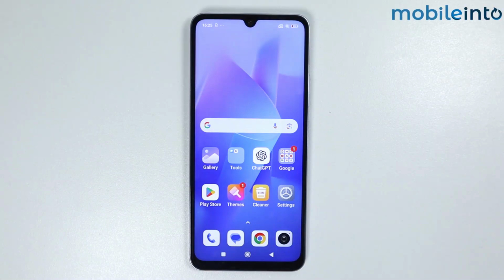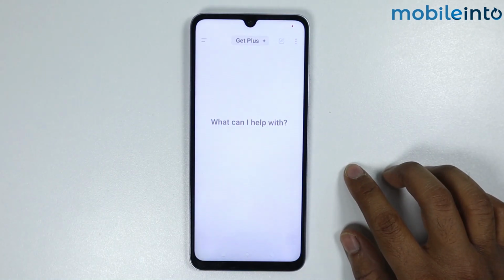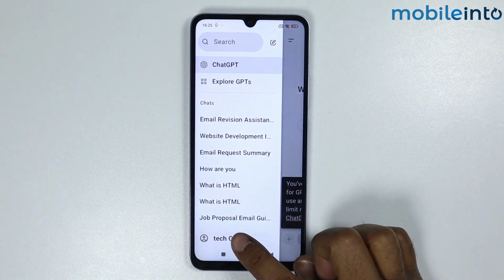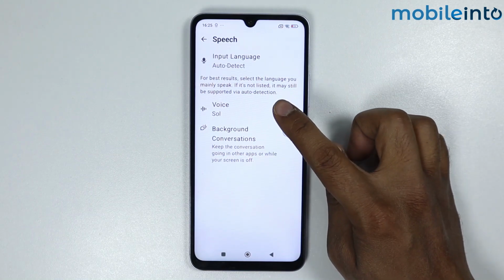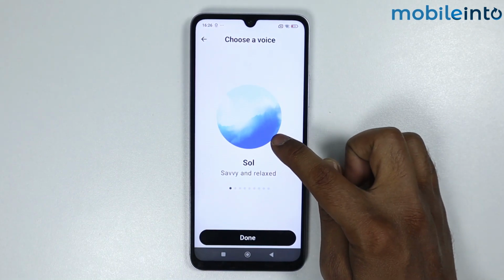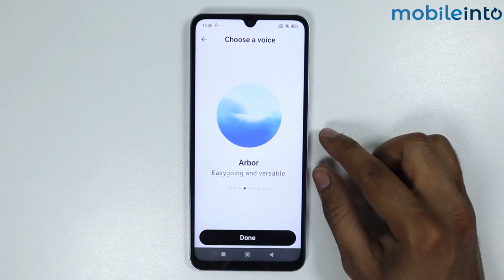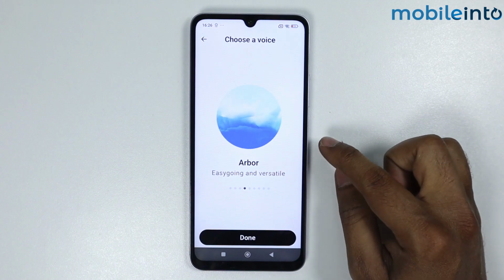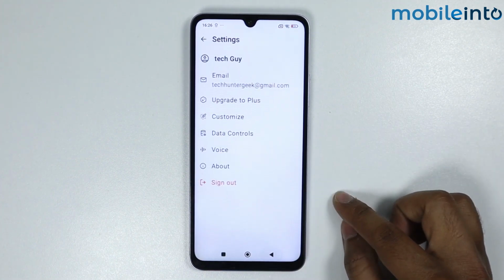(Simple Steps) How to Change Voice in Chatgpt on Android or iPhone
How to change voice in ChatGPT voice assistant on Android or iPhone. To customize the assistant’s voice through the settings in the ChatGPT on Android/iPhone, follow these steps.